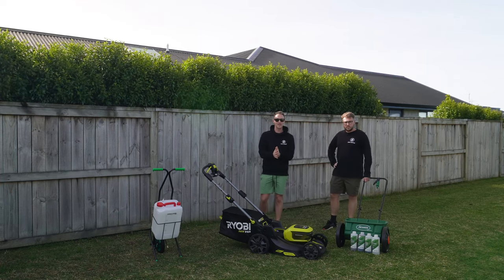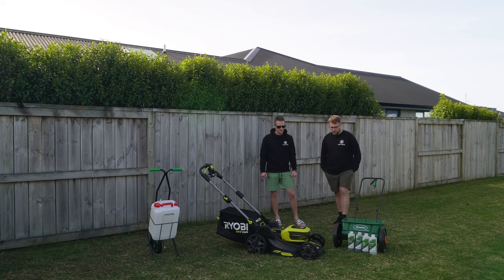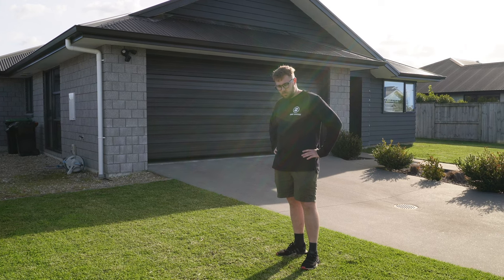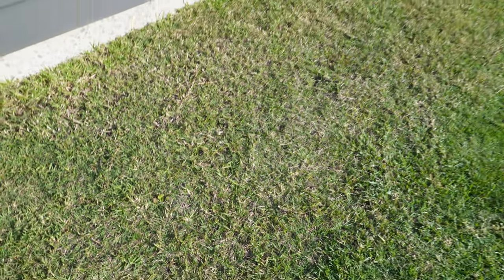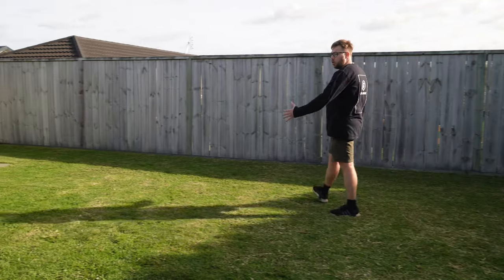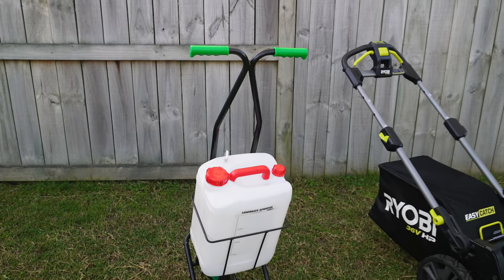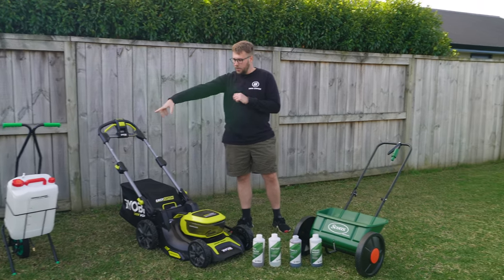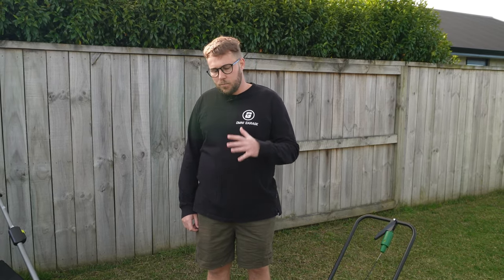3 Month Progress Update | Lawn Transformation Project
While we’ve had nice lawns in the past at previous properties, to get to that point we’ve always started from scratch. Most times starting with “fresh” rollout lawn which with a little TLC, is relatively easy to manage with frequent fertilising and herbicide/insecticide treatments as required.

We thought we’d take a different approach with Glenn’s lawn this time, which is currently made up of kikuyu, fine fescue, and a whole range of weeds.

In this sixth episode, we take you on a "tour" of the lawn, showing the progress made to date and covering off the current maintenance program Glenn's been following since over-seeding.